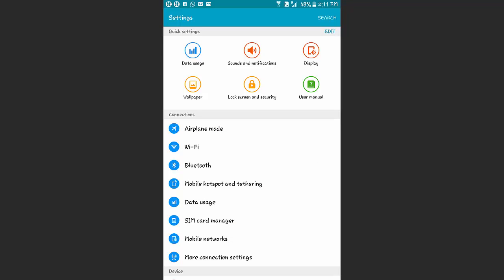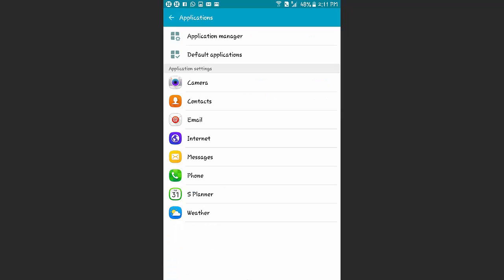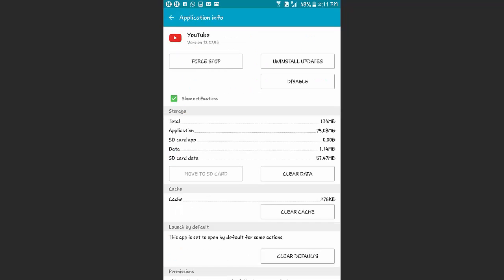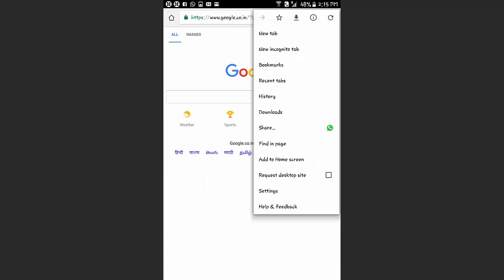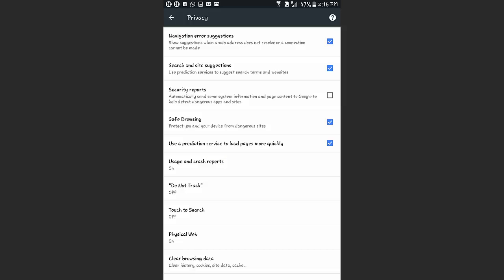Fix The request token for this page is invalid. It may have already been used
How to fix "Whoa there!  The request token for this page is invalid. It may have already been used, or expired because it is too old. Please go back to the site or application that sent you here and try again; it was probably just a mistake". Problem while link Twitter account on YouTube account . HOW TO FIX TWITTER NOT CONNECTING WITH YOUTUBE.

This is for Android device . But it might be useful for desktop too.

Steps:
1. Settings - Application manager - YouTube - and disable it.
2. Google chrome browser - Settings - Privacy - clear data - choose from begging - clear cookies and caches.
3. re sign in to YouTube - connected account - now connect the twitter.

The video obeys the YouTube Community Guidelines and NO copyright content is present in this video.